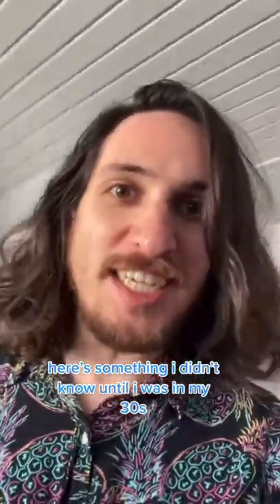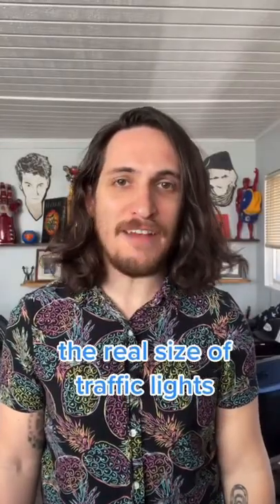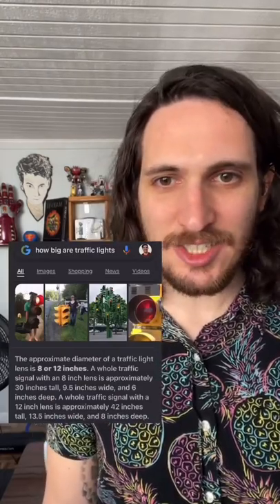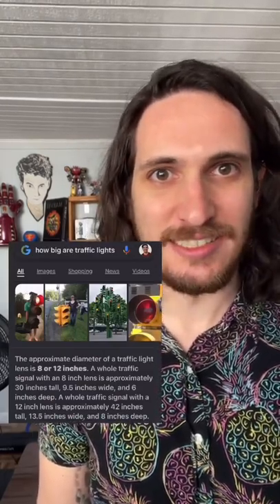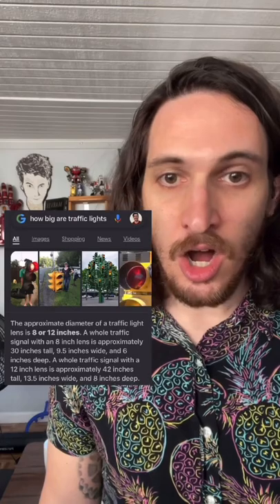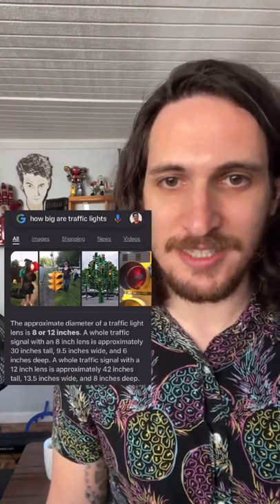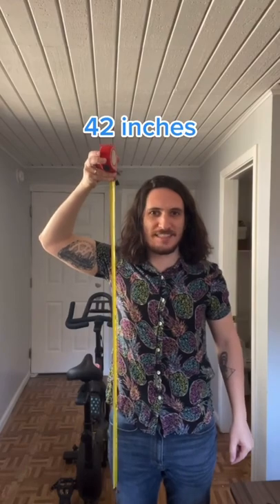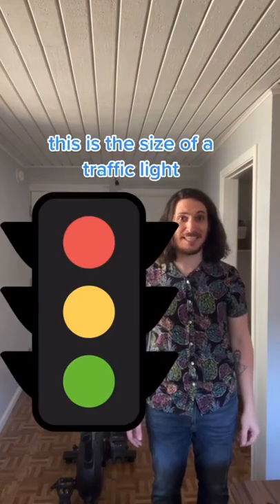traffic lights are HUGE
Follow for more tips and tricks every day!
Snap: @sidneyraz

traffic light real size is INSANE